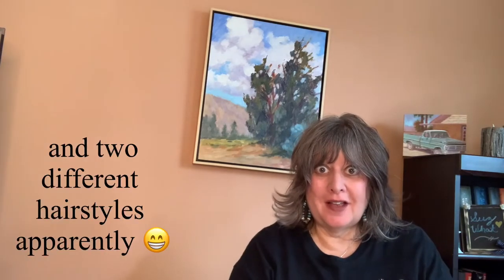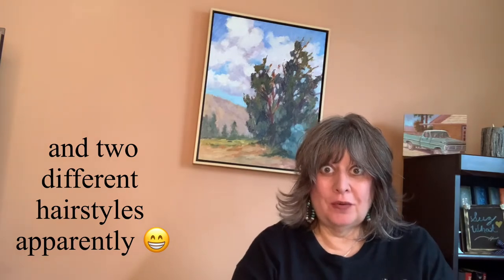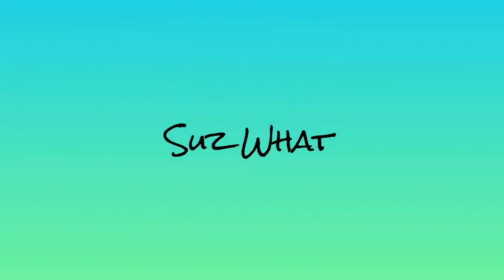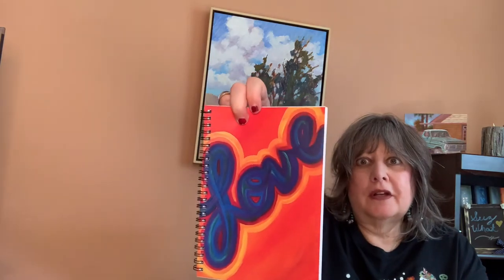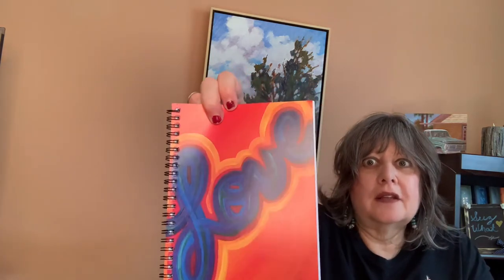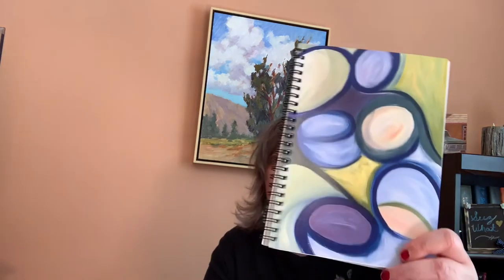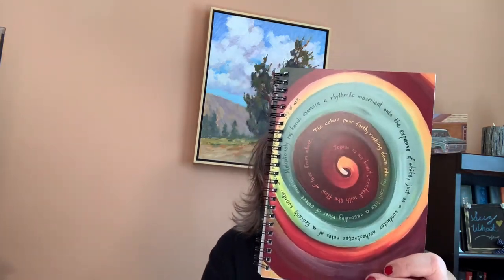art from Noble Strength!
Noble Strength video